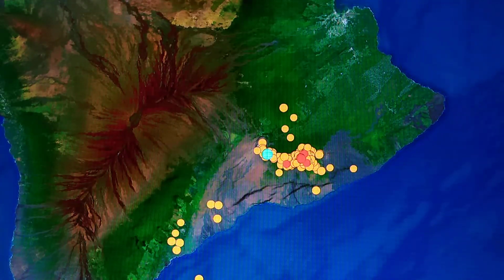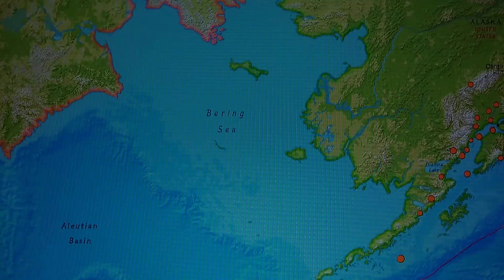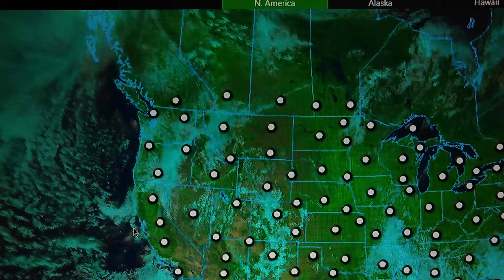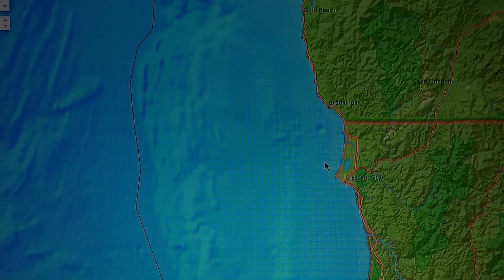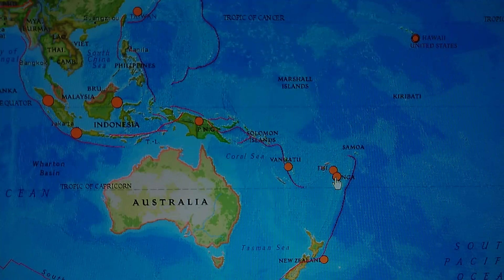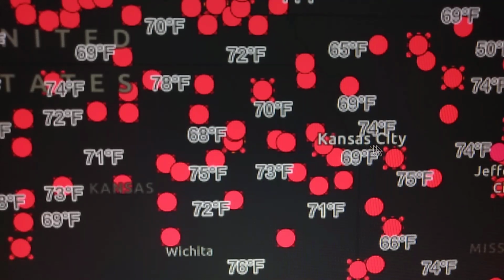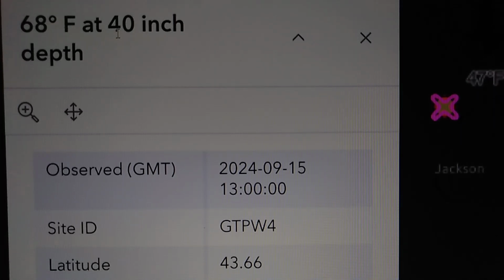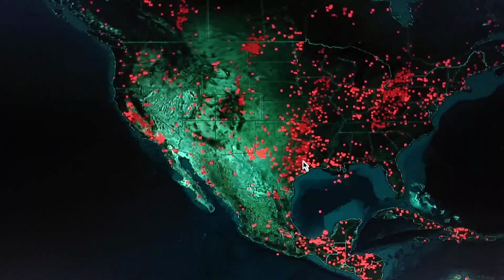Earthquake Moving Down The West Coast ( Hot Spots ) Anomalies And Soil Tempature. 9/15/2024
Address  - JOHN ESTEP
PO:BOX.121
or
For deliveries - 1018 Centersville rd War WV. 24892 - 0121